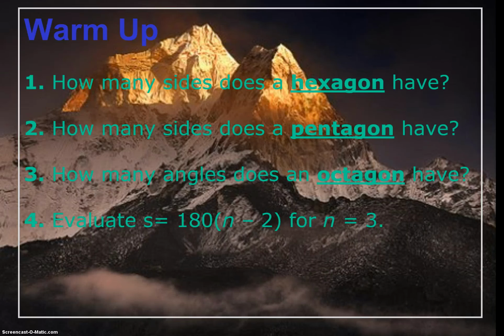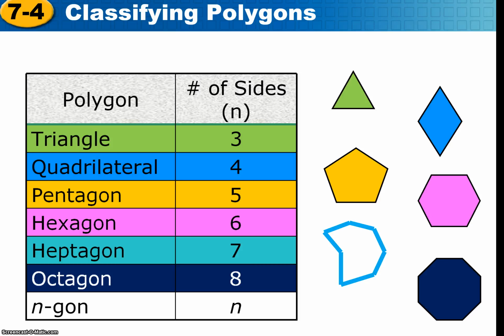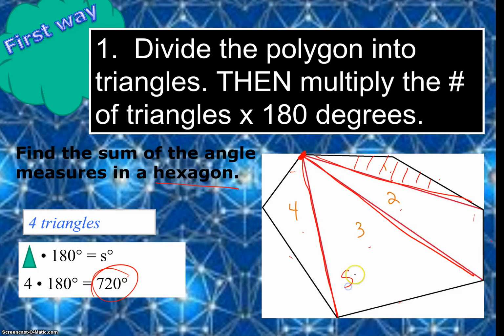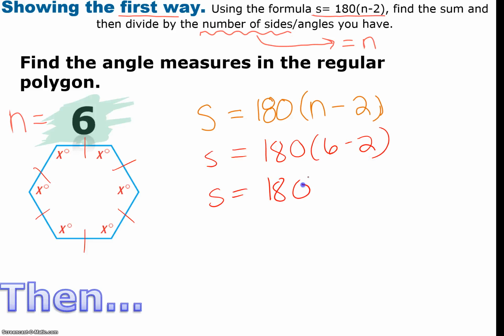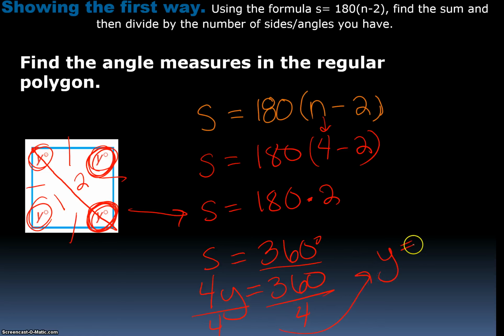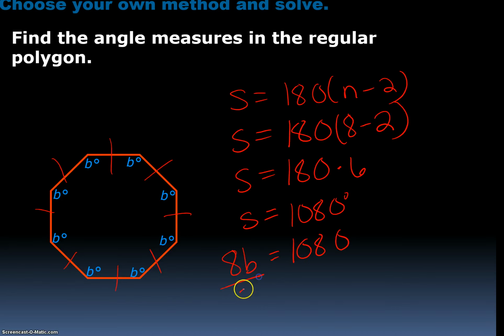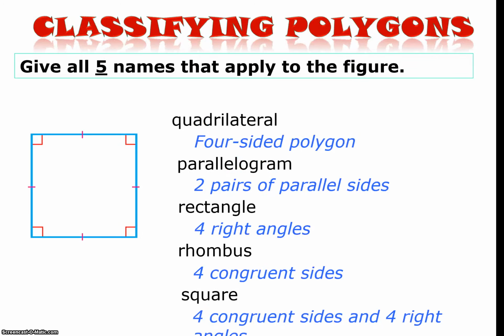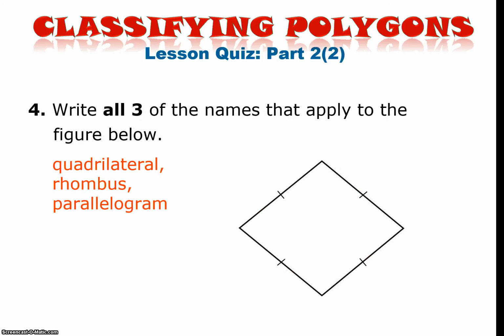Sum of Angle Measures